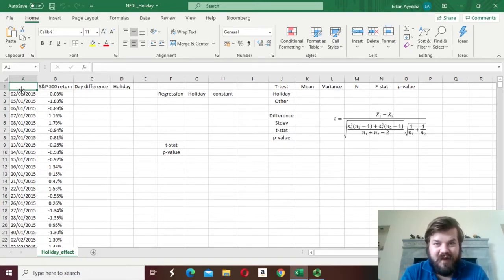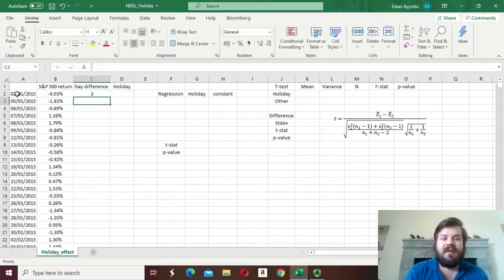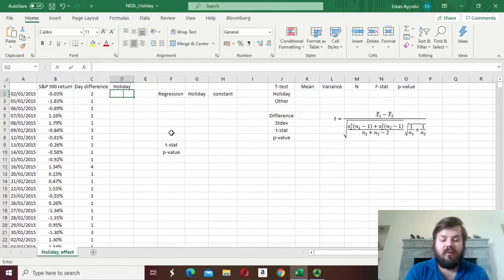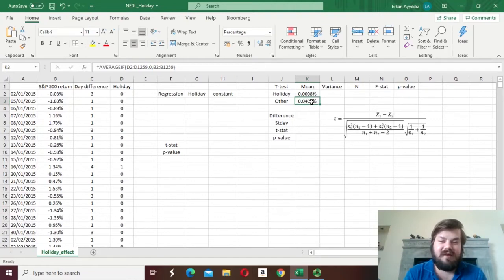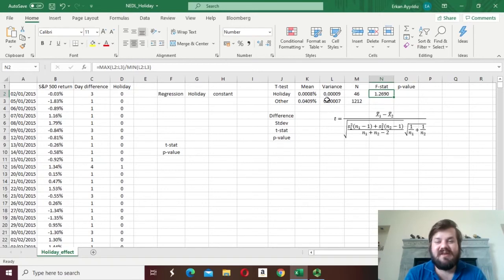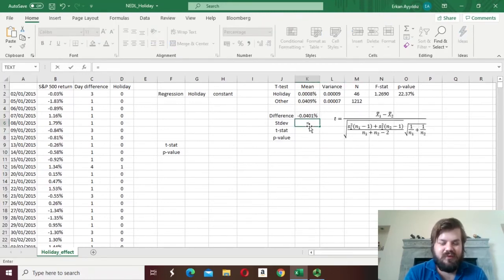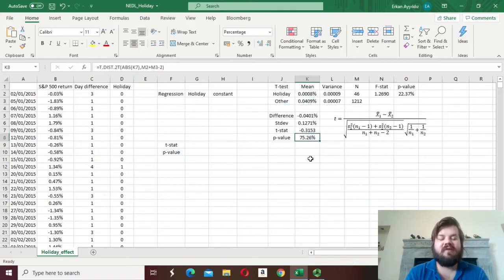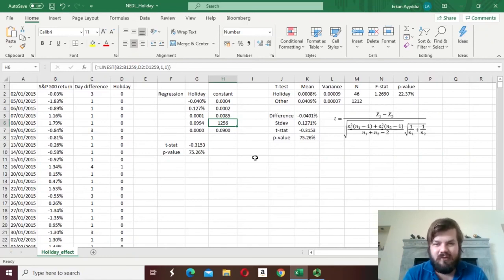Calendar market anomalies - Holiday effect (Excel)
Ariel (1985) documented that the stock market shows higher returns before public holidays, with this "holiday effect" anomaly quickly becoming widely known. Are investors still that irrationally optimistic nowadays? Today we will discover whether this calendar anomaly still persists today and show how to easily apply all the required tests in Excel.